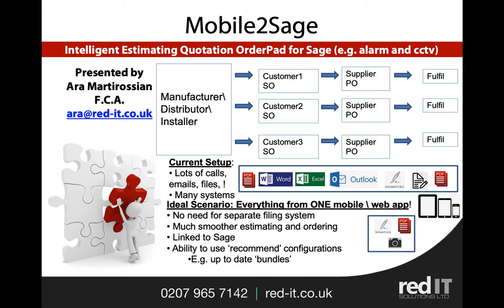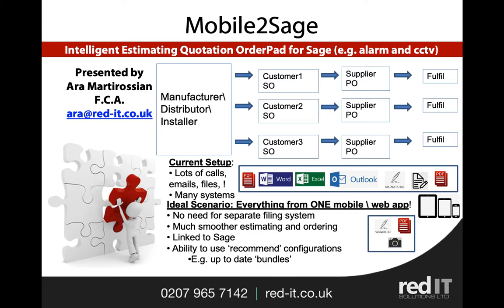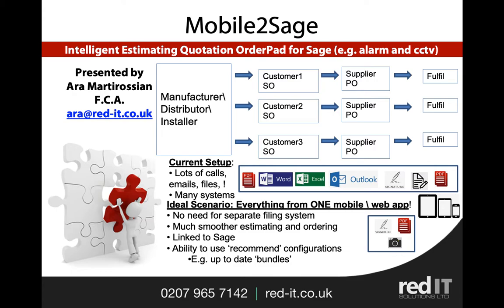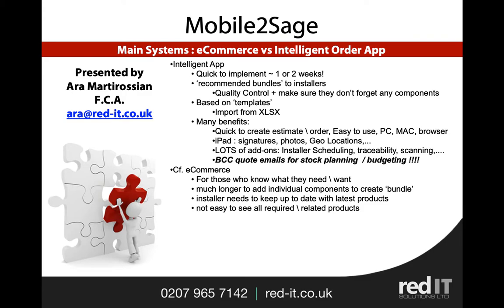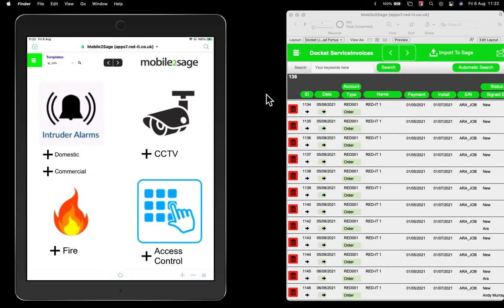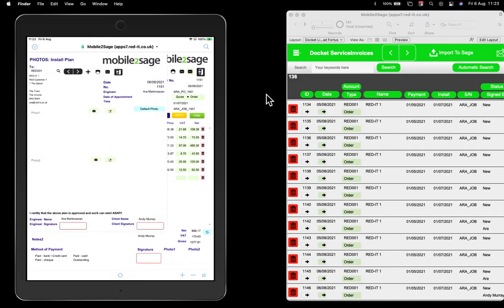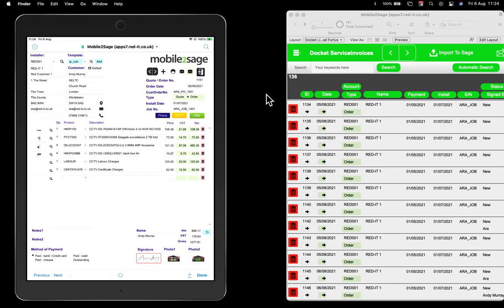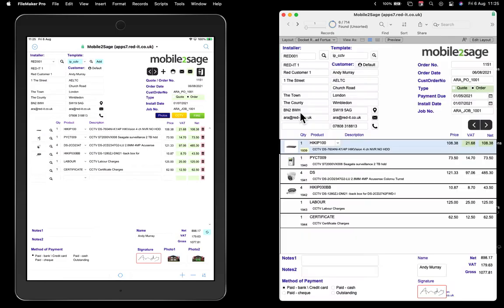Mobile2Sage: Intelligent Estimating Quotation System for Sage (e.g.for use with alarm\cctv systems)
This video shows how to create an intelligent estimate \ quote using an order pad template for import into Sage.

This is needed in various industries such as alarm and CCTV installations. Installers need to make sure they are using the recommended configurations and that they don’t miss any components. An intelligent order pad template caters for this by pre populating the order with the latest configuration ‘bundle’ which can be easily changed from an Excel import.

The system is very flexible and can be enhanced for most needs including integration to other systems.

Mobile2Sage has various other modules (please see example list below)  including web requisitions, PO Authorisation, FTP and DropBox backups …. And new ones are being added all the time.